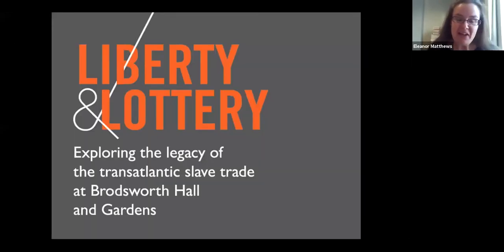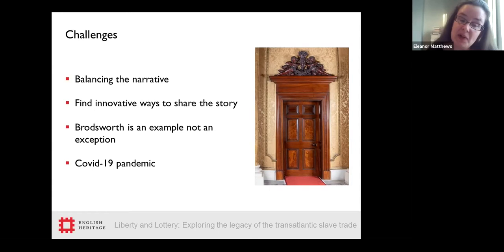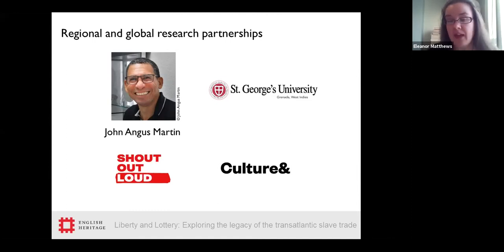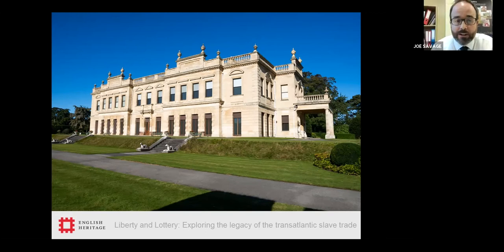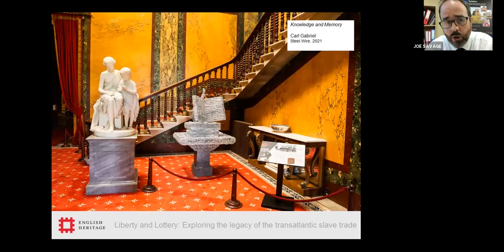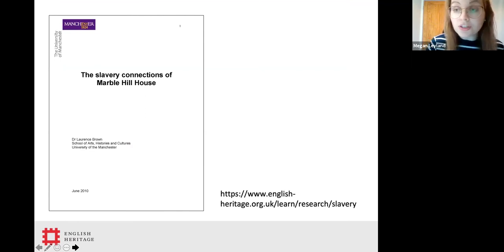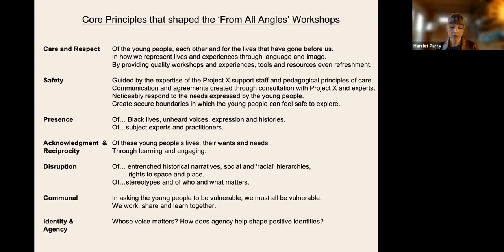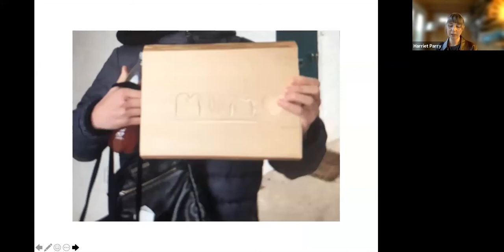IHR Partnership Seminar: Unheard voices of the English Country house Recent work by English Heritage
Unheard voices of the English Country house: Some recent work from English Heritage

In this session, hosted by English Heritage, we will look at recent creative collaborative projects which have explored and presented narratives of colonialism and transatlantic slavery at English Heritage sites.

Eleanor Matthews and Joe Savage will talk about Brodsworth Hall, near Doncaster, where public art was used to engage with slavery connections.

Megan Leyland and Harriet Parry will talk about the ‘Marble Hill Revived’ project, with a particular focus on contemporary resonance work.

Kirsty McCarrison and Kemka Ajoku will outline English Heritage’s youth engagement project, Shout Out Loud, looking in particular at the ‘England’s New Lenses’ initiative.